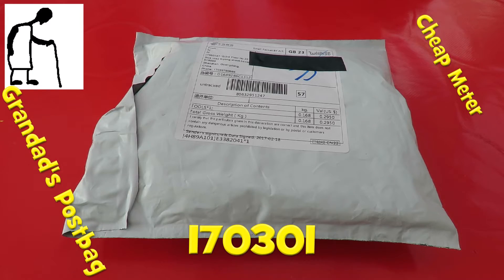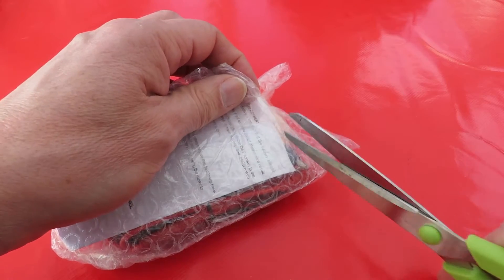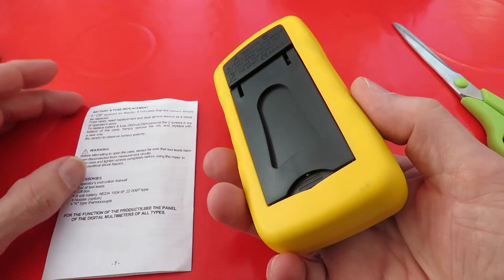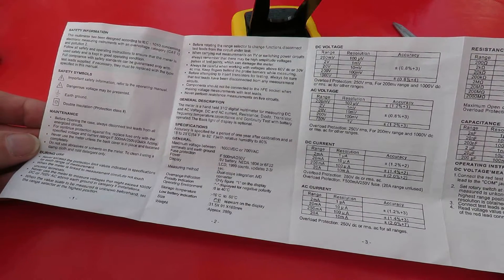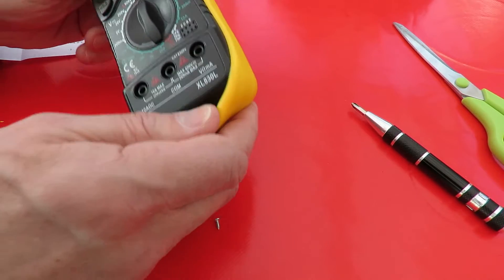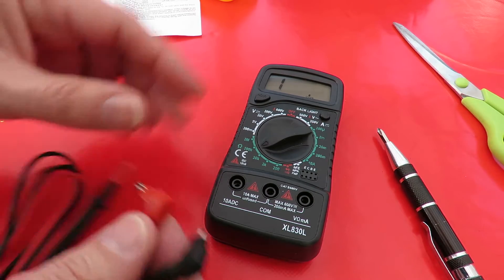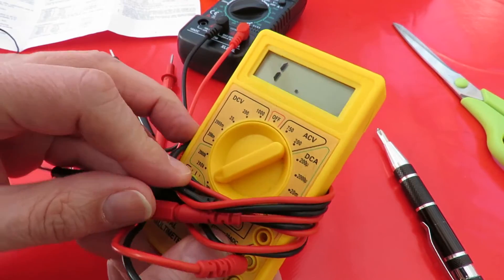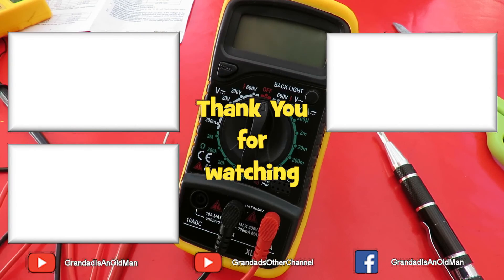Grandad's Postbag 170301 Cheap Digital Multimeter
Grandad's Postbag 170301 Cheap Digital Multimeter. The cheapest I could find.
EXCEL Digital Multimeter XL830L Volt Meter Ammeter Ohmmeter Tester Yellow SWTG
They cost me £3.81 with free postage